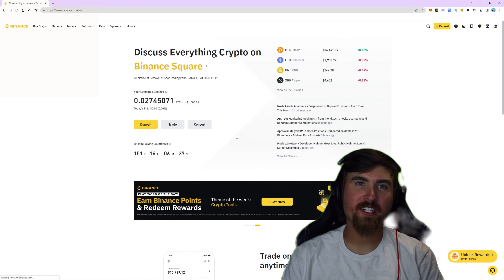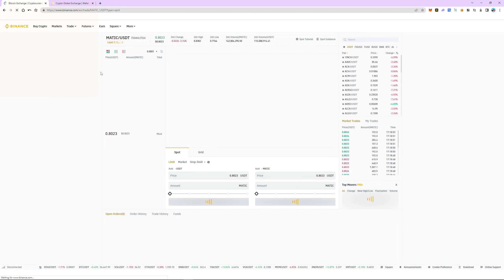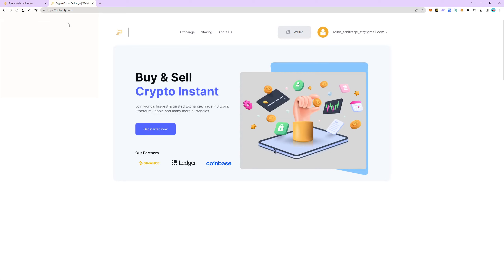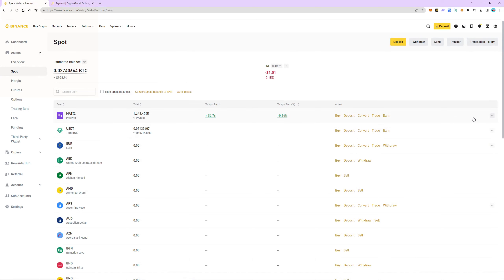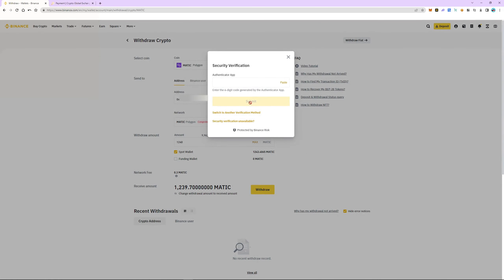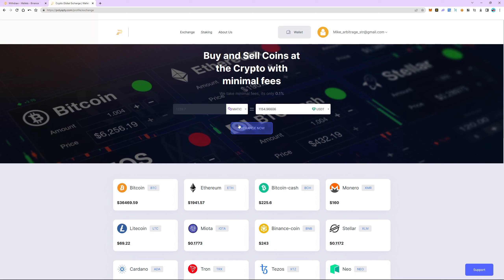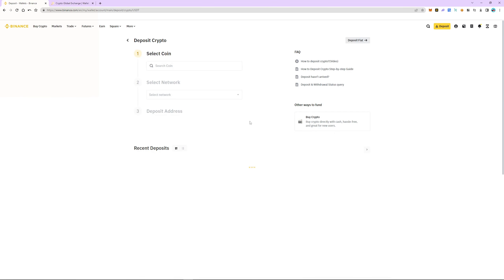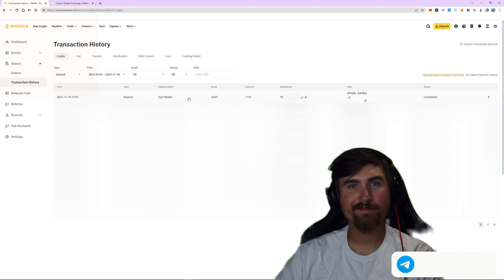NEW Crypto Arbitrage Strategy | Easy Profit 15% | Best P2P Cryptocurrency Trading Scheme Binance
In this video I will show you how easy it is to earn 15% profit on crypto arbitrage in 10 minutes. You can use this strategy an unlimited number of times.